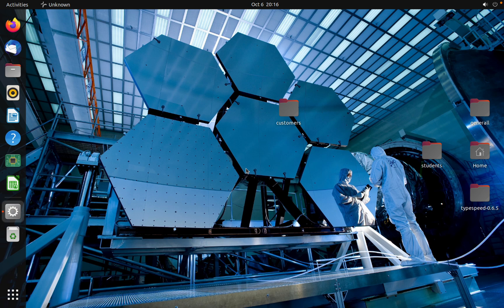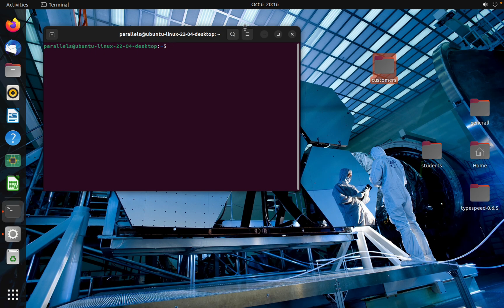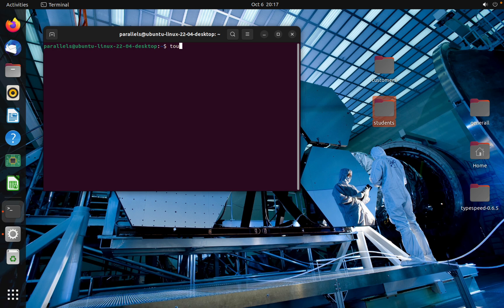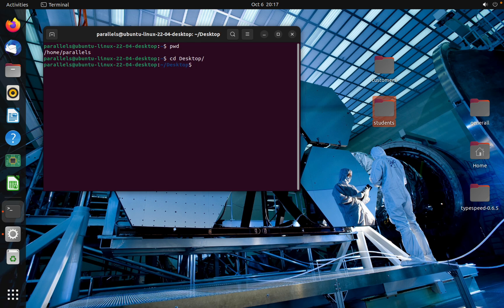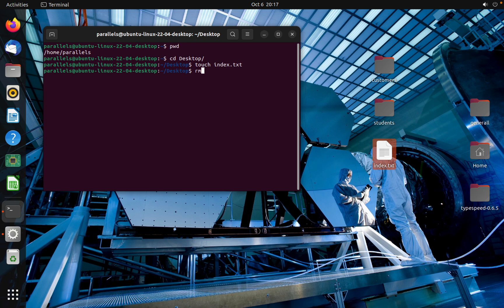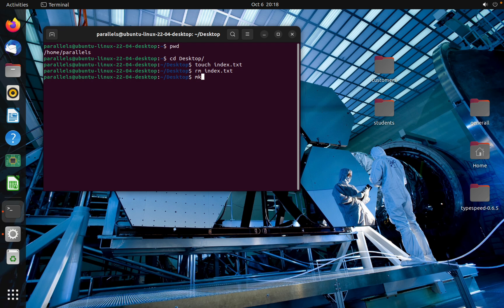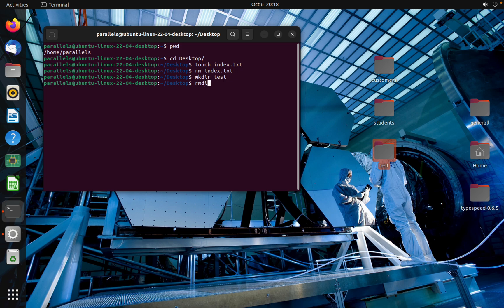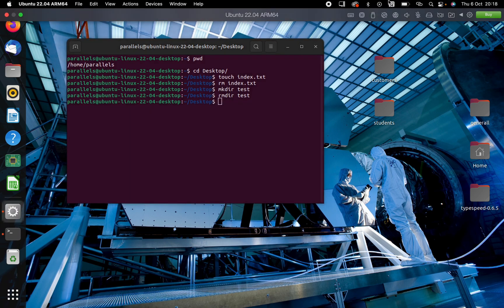How to remove file and folder using terminal on linux Ubuntu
Hi Friends
In this video I will show you how to remove file and folder using terminal on linux.